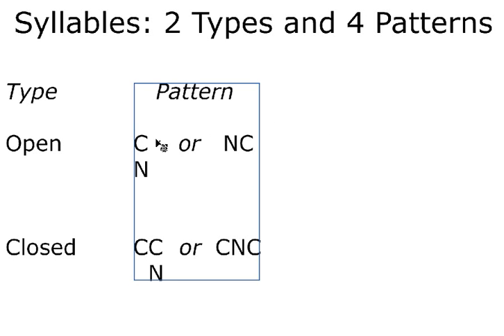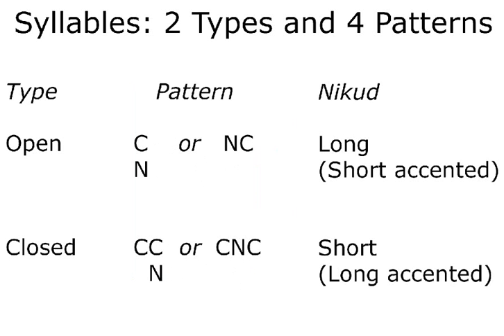Syllables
Now that you know the 22 Hebrew consonants and 17 vowels (the nikud signs), you have the building blocks to understand syllables.  Syllables are the building blocks of words, and understanding syllables will enable you to figure out how to pronounce the words they are part of.

for a good explanation of English syllables.